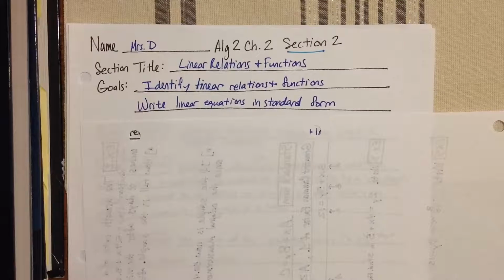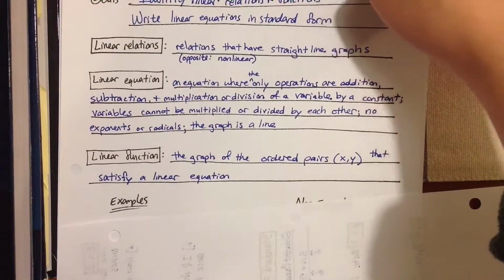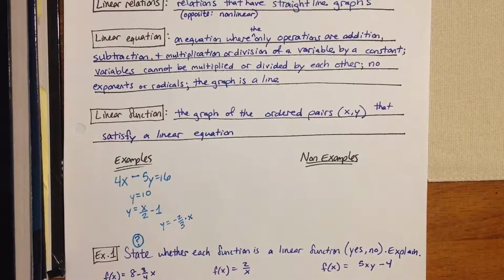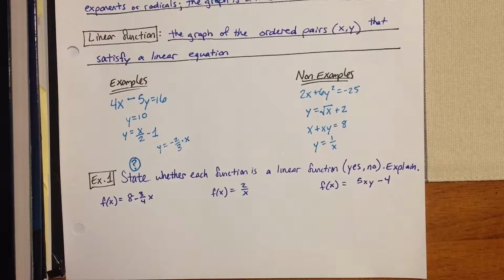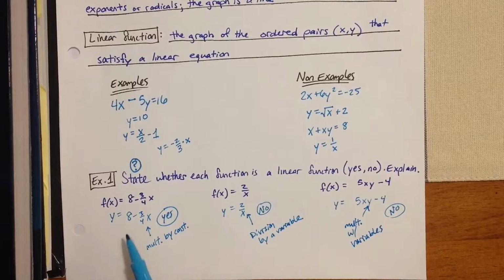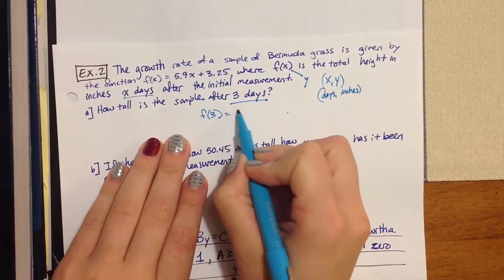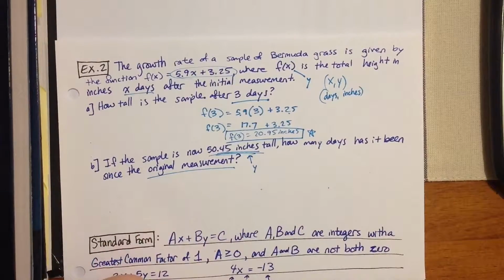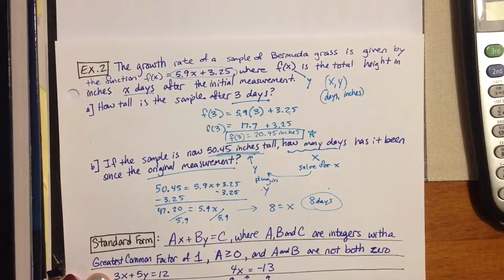Alg 2 Ch 2 Sect 2 Part 1/3